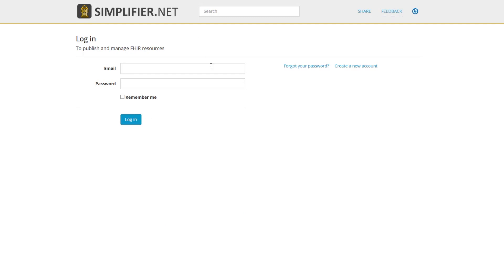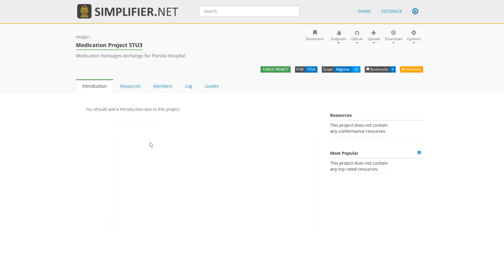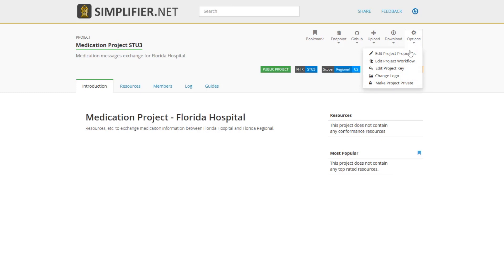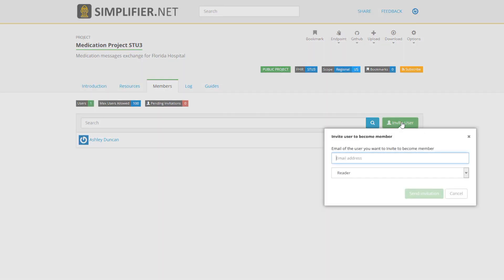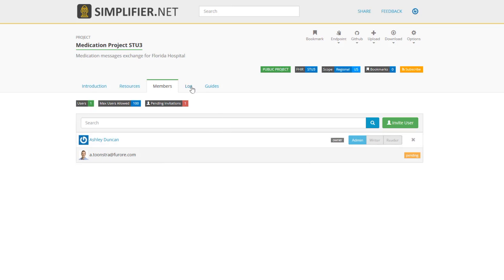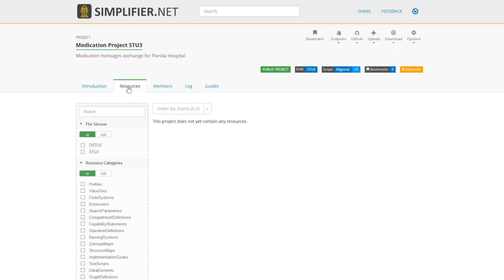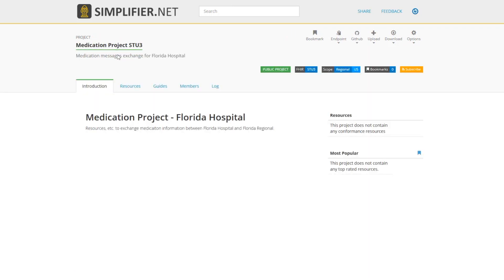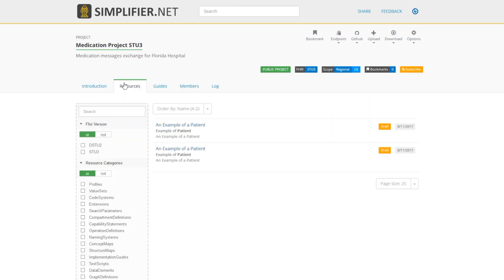How to Setup a Project - Part 2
This second video provides an in depth look at projects on Simplifier and how you create your own project.